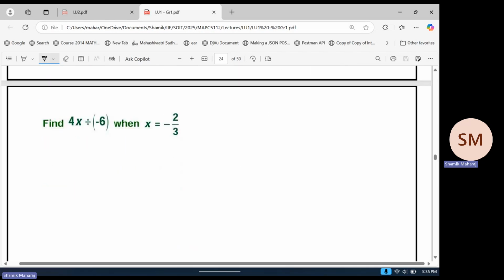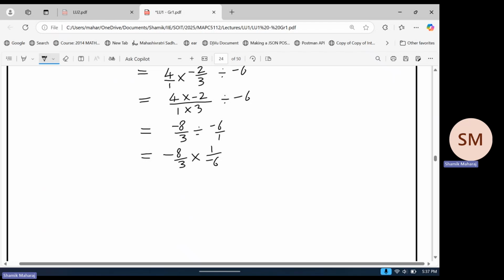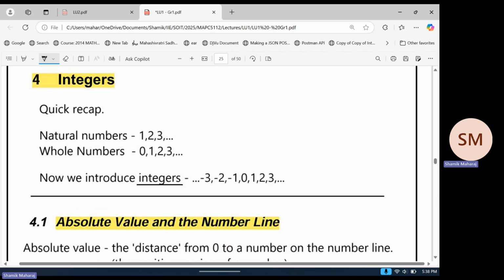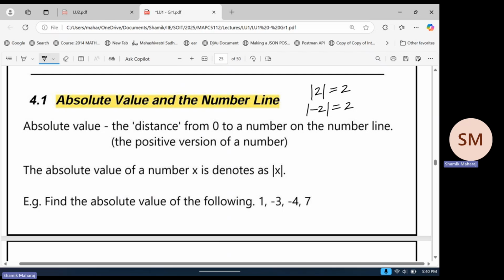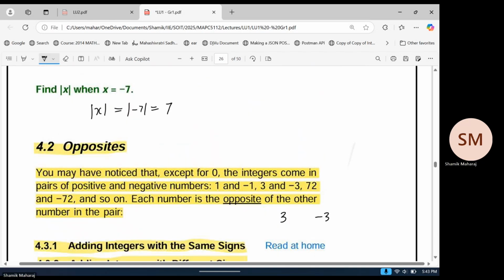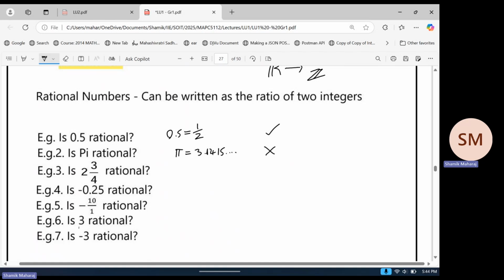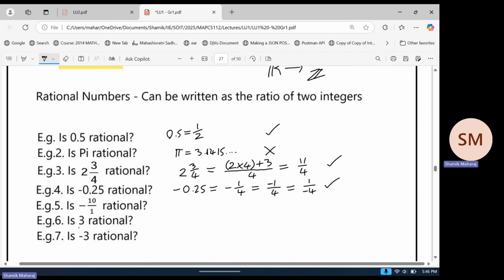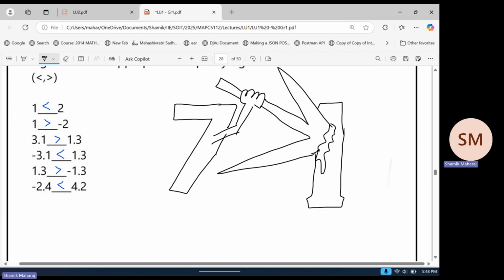MAPC5112 Lecture 2 part 2